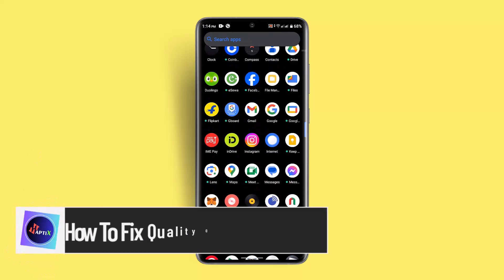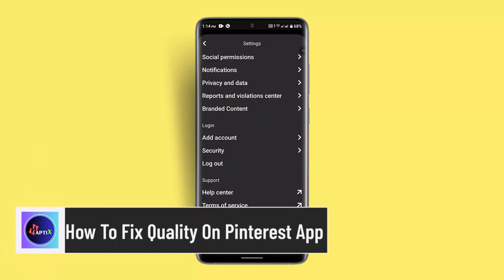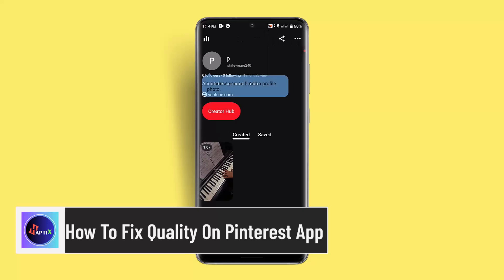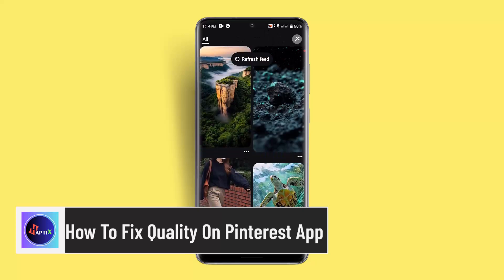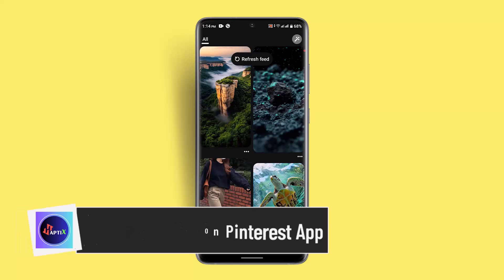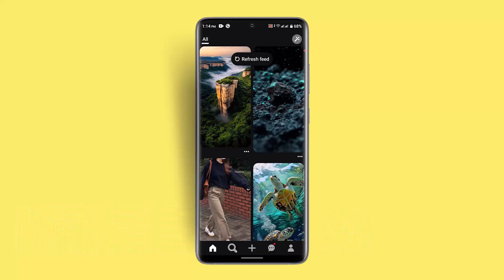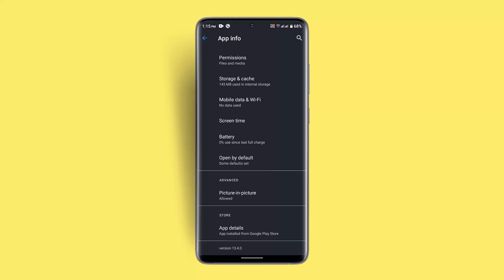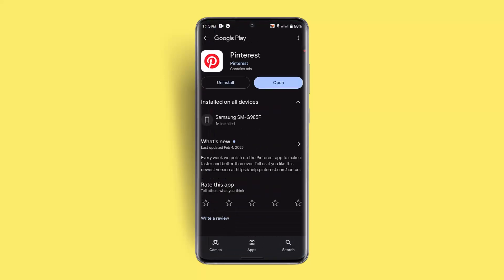How To Fix Quality On Pinterest App !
If you're experiencing poor image quality on the Pinterest app, this tutorial will guide you through simple and effective steps to fix the issue. Whether you're uploading images, viewing pins, or saving content, image quality can be affected by various factors such as resolution, app settings, connectivity, and device performance. In this video, we’ll walk you through several troubleshooting methods to help improve image clarity and ensure your pins look their best.

First, ensure that the images you’re uploading are of high resolution with the correct aspect ratio. Pinterest recommends an aspect ratio of 2:3 for optimal display. This means if your images are stretched, pixelated, or blurry, it might be due to incorrect sizing. Before uploading, check the image dimensions to match Pinterest’s recommendations, as low-resolution photos will appear blurry regardless of app settings.

Next, verify your internet connection. Poor connectivity can affect how images load, making them appear low quality, especially when browsing through pins. Switch between Wi-Fi and mobile data to see if the issue persists, or try restarting your router for a more stable connection.

If you’re still experiencing issues, you can adjust the image quality manually. While Pinterest doesn’t offer advanced editing tools like Instagram, you can edit your images using third-party apps to enhance brightness, contrast, and sharpness before uploading. Additionally, if an image appears blurry after upload, try downloading it and re-uploading it in case the issue occurred during the initial upload process.

If the problem isn’t related to image resolution or connectivity, you might need to troubleshoot the Pinterest app itself. Long-press the Pinterest app icon on your device and tap on the ‘App Info’ (or ‘i’ button) to access the app settings. Go to ‘Storage & Cache’ and tap ‘Clear Cache.’ This will remove temporary files that might be causing display issues without affecting your saved data. If clearing the cache doesn’t resolve the problem, consider clearing the app’s storage, but note that this may log you out of the app.

After clearing the cache, check if the Pinterest app requires an update. Go to the app store, search for Pinterest, and see if an update is available. Outdated versions can lead to bugs, including poor image quality. Updating the app ensures you have the latest features and fixes.

If the issue persists, restart your device. This can clear background processes that might be affecting app performance. As a last resort, uninstall and reinstall the Pinterest app. This refreshes the app’s data completely and can fix any lingering bugs that affect image quality.

We hope this tutorial helps you fix the image quality issue on the Pinterest app.

Timestamps:
0:00 Introduction
0:10 Ensuring High-Resolution Image Uploads
0:22 Checking Internet Connectivity
0:30 Adjusting Image Settings Before Upload
0:38 Re-uploading Blurry Images
0:46 Accessing Pinterest App Info
0:50 Clearing Cache and Storage
1:00 Checking for App Updates
1:12 Restarting the Device
1:19 Reinstalling the Pinterest App (if needed)
1:23 Final Thoughts
1:28 Conclusion